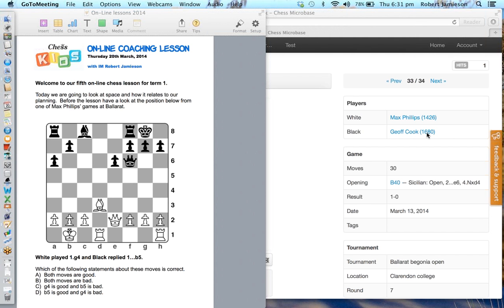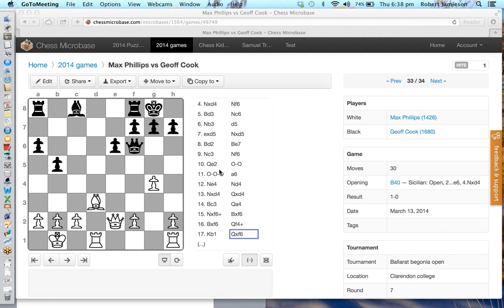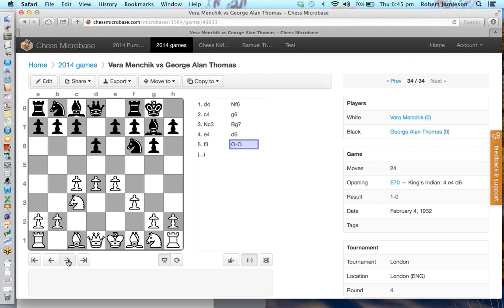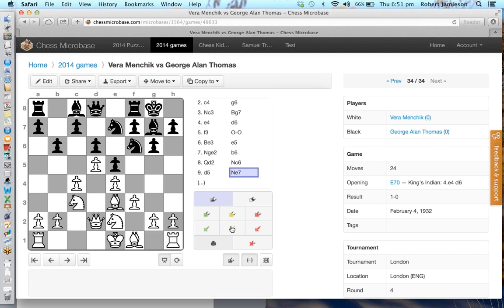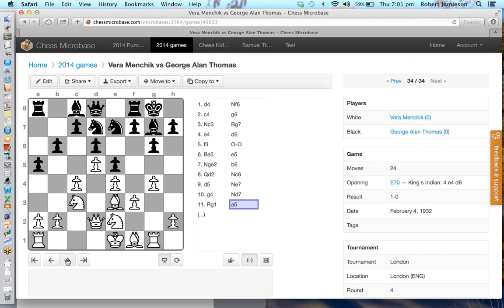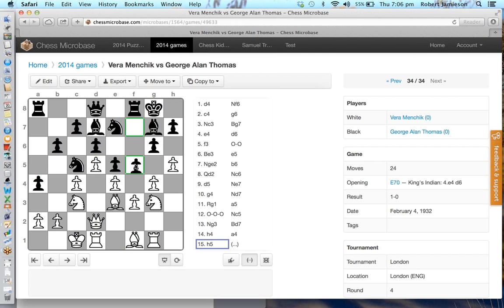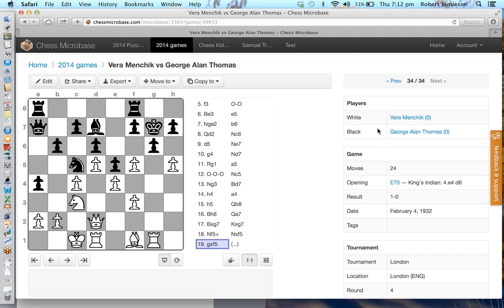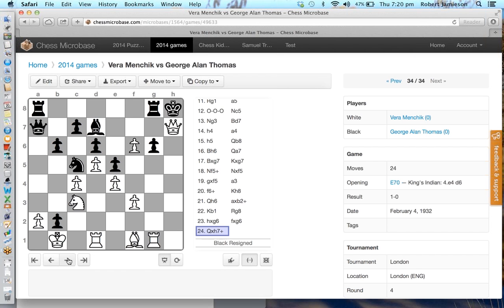Chess Kids Training Squad (20-03-2014)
International Chess Master Robert Jamieson giving a lesson as part of the Chess Kids training squad.  Discussion of thinking strategies and concepts.